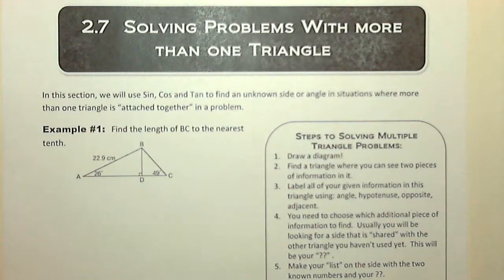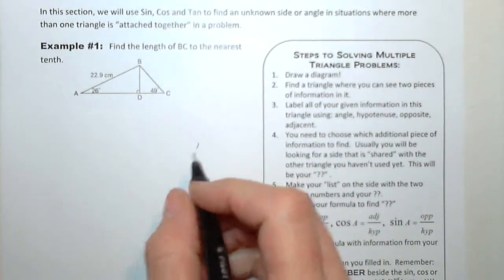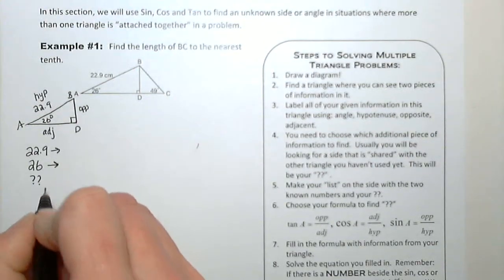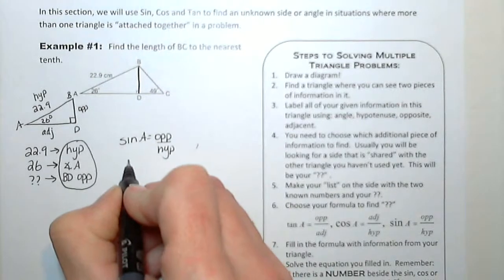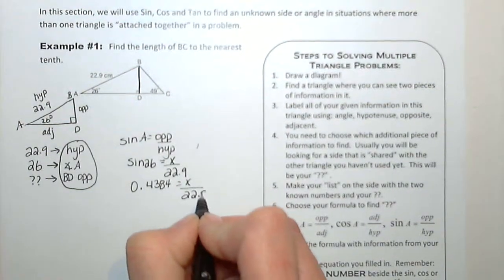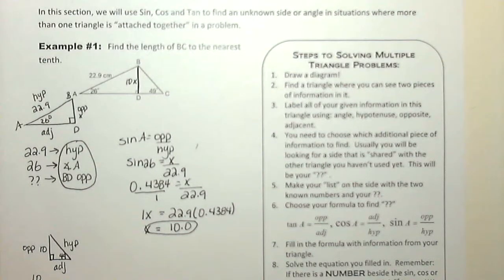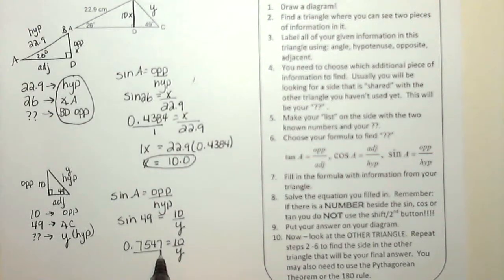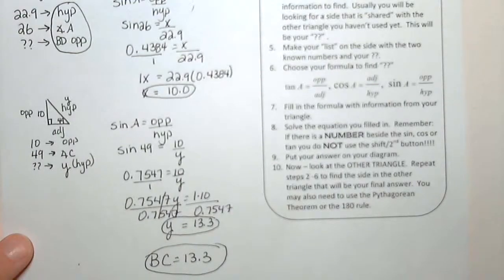Foundations of Math 10 - 2.7 #1